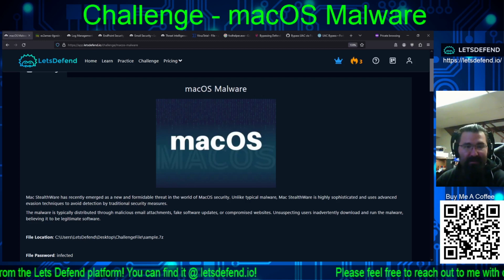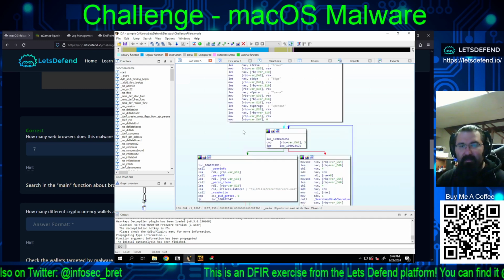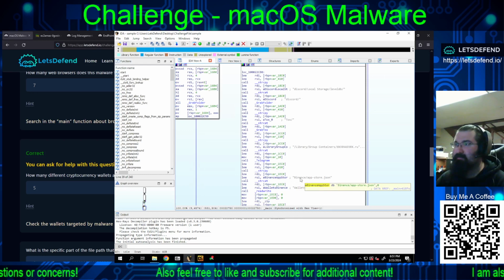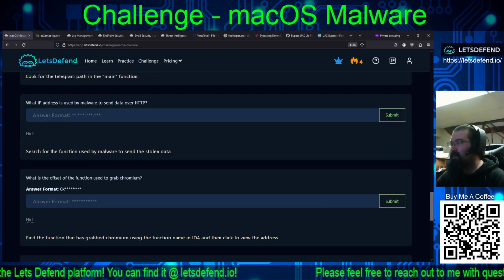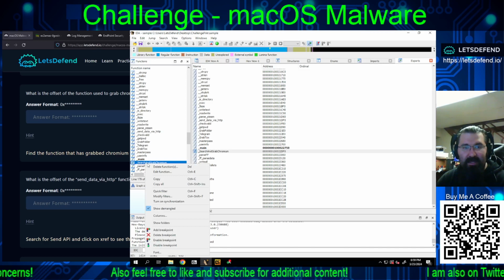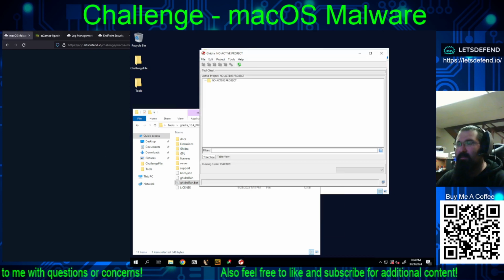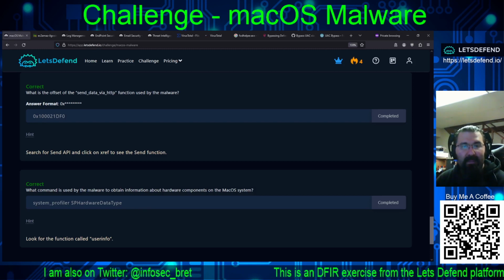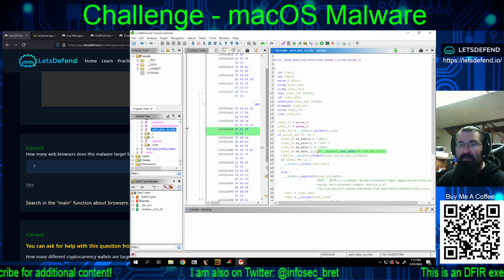Challenge - macOS Malware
Tackling another Lets Defend Challenge, that being the MEDIUM DIFFICULTY "macOS Malware" challenge. We are given a 7zip compressed file of Mac OS Malware and a Windows VM system to analyze the malware and answer 8 questions.

"Mac StealthWare has recently emerged as a new and formidable threat in the world of MacOS security. Unlike typical malware, Mac StealthWare is highly sophisticated and uses advanced evasion techniques to avoid detection by traditional security measures.

The malware is typically distributed through malicious email attachments, fake software updates, or compromised websites. Unsuspecting users inadvertently download and run the malware, believing it to be legitimate software."